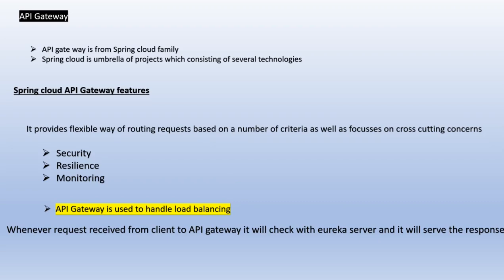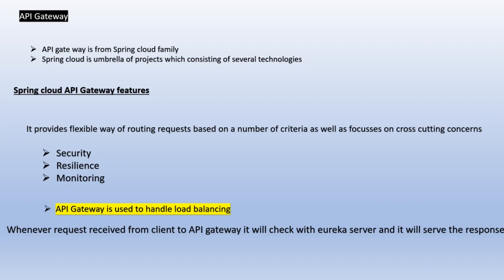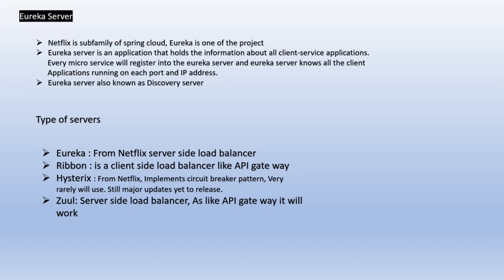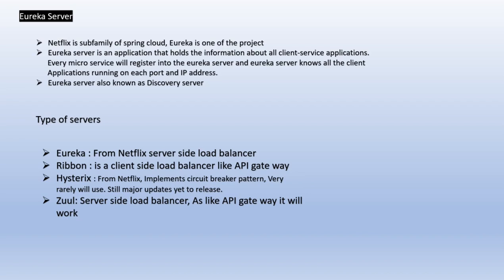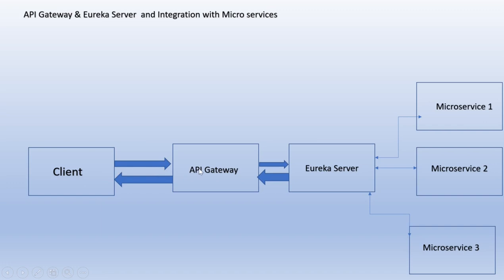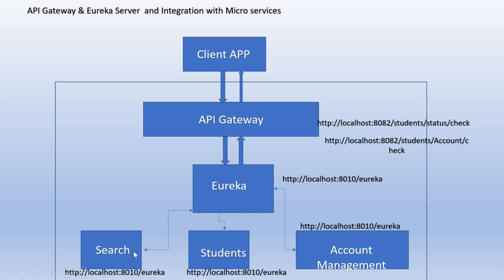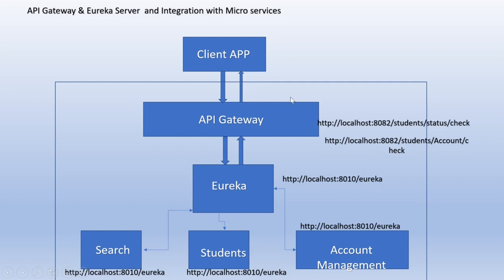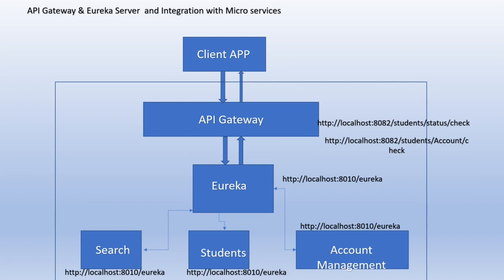MS : Session 13: API Gateway EurekaServer Architecture Integration with Microservices